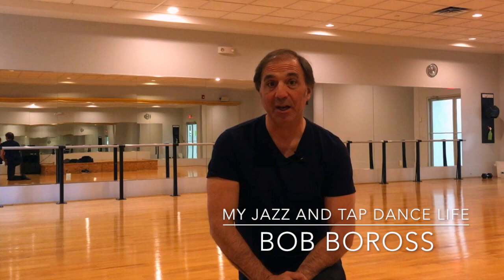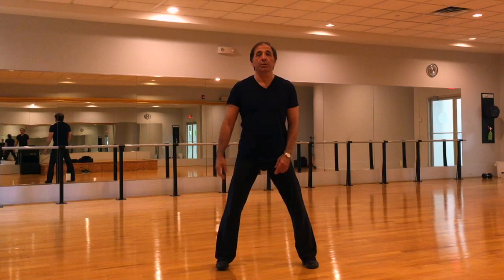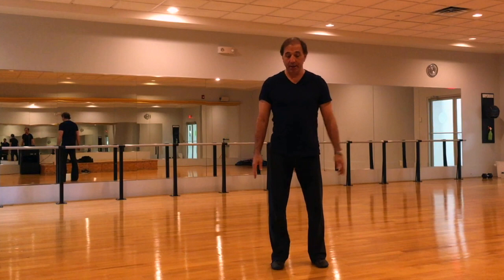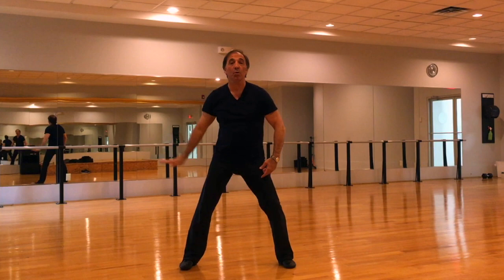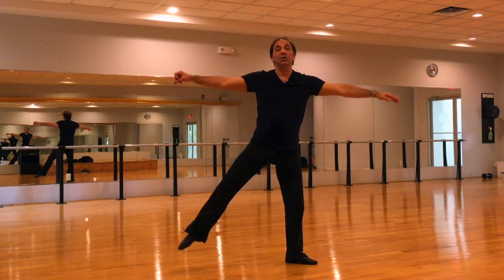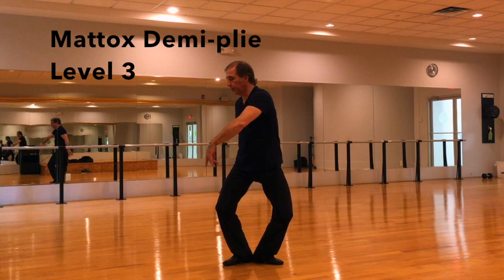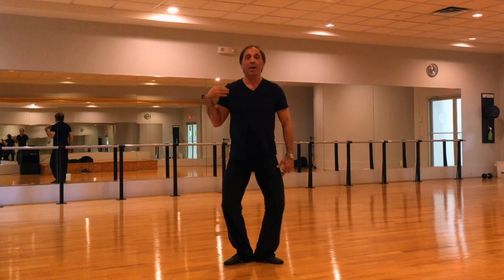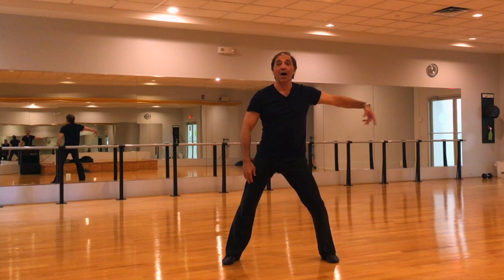Demi plie levels 2 & 3 - Matt Mattox Jazz Dance Technique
Bob Boross demonstrates a demi-plie exercise with hip isolation from the Matt Mattox Freestyle Jazz Dance Technique, in levels 2 & 3.  Level 2 adds a tricky hip isolation to the demi-plie of level 1, and level 3 adds a side contraction and an arm port de bras.

In "Monday Mattox" - Bob Boross teaches a new Mattox exercise every Monday.

Matt Mattox is one of the legendary pioneers of jazz dance teaching technique, and in jazz dance performance and choreography.  Boross worked with Mattox for over two decades, and has written extensively on the Mattox technique and Matt's career accomplishments.